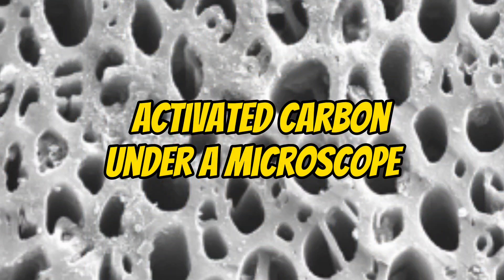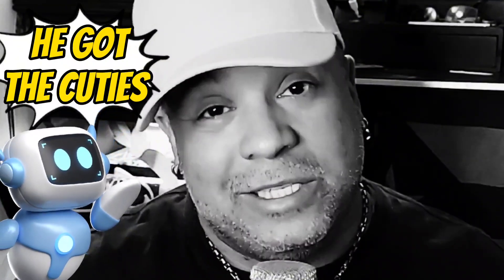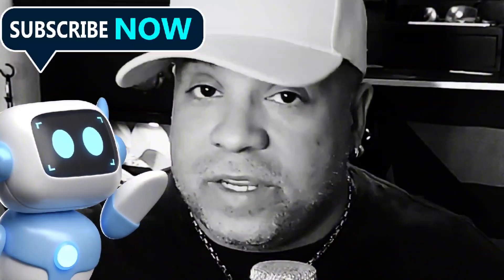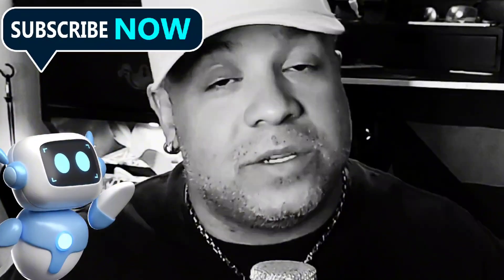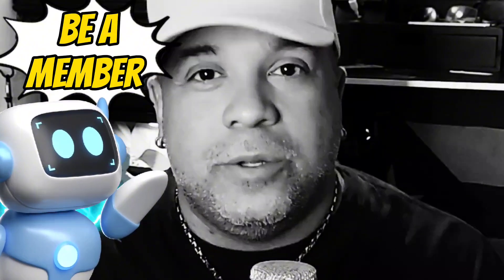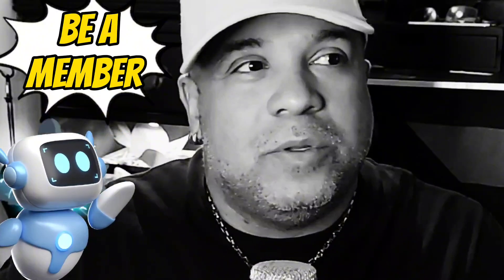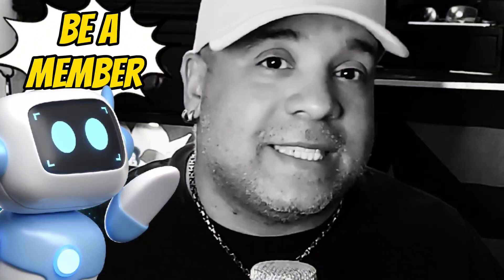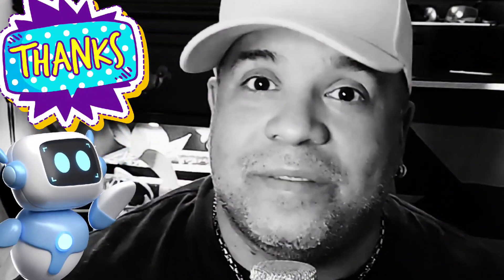The Ultimate Guide to Aquarium Carbon: Busting Myths and Revealing Pros & Cons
Activated carbon is a superhero for your aquarium! It swoops in and saves the day by adsorbing all sorts of nasty contaminants like chloramine, chlorine, tannins, and phenols. Say goodbye to yellow, stinky water!
But let's not forget, there are some toxins that our hero can't tackle. Ammonia, nitrite, and nitrate are a bit too tough for activated carbon to handle. So, when setting up your aquarium, you'll need to rely on water changes or other methods to deal with those bad guys.
Overall, activated carbon is a must-have for many aquarium enthusiast. It's like having a trusty sidekick that keeps your water clean and clear.